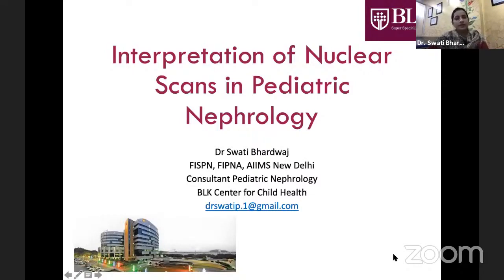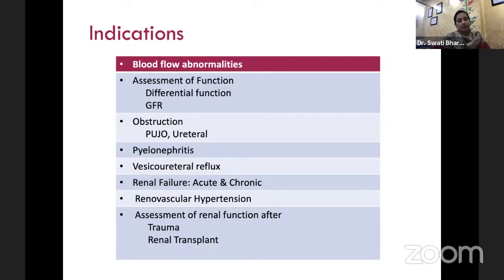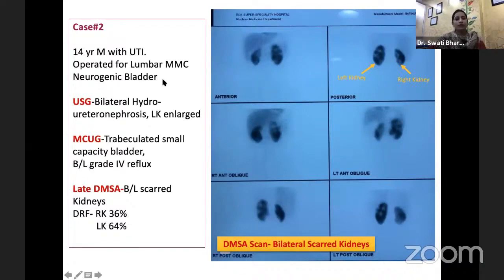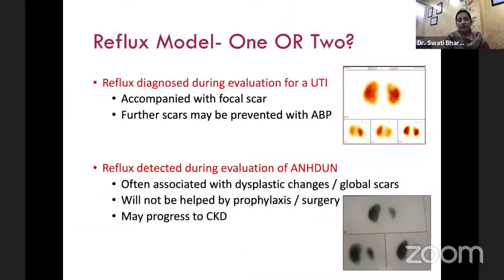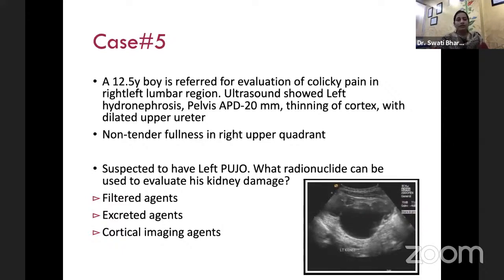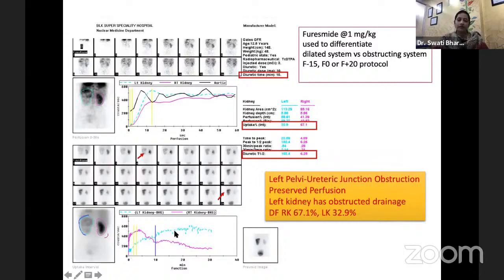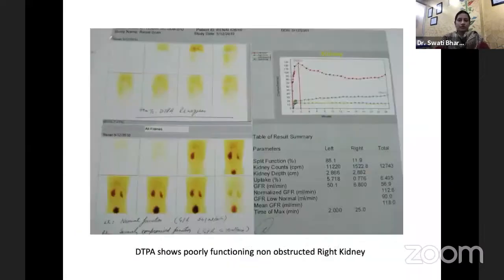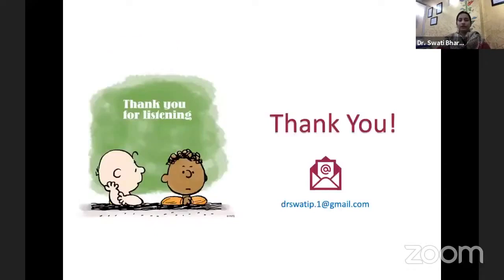Dr Swati Bhardwaj on interpretation of nuclear scans in pediatric nephrology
Dr Swati Bhardwaj is a Senior Consultant, Pediatric Nephrology at BLK Centre for Child Health. Her recorded IAPEDIA webinar on 22nd July, 2020, where she is takes through basics  of various Nuclear imaging modalities in pediatric nephrology